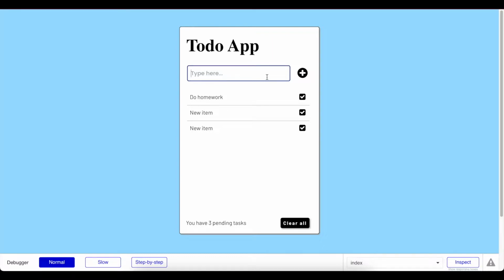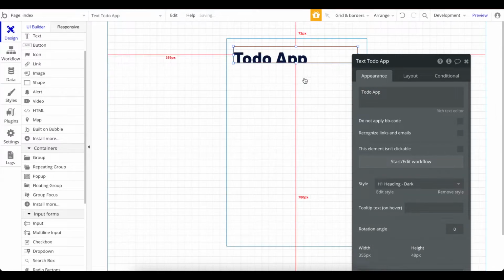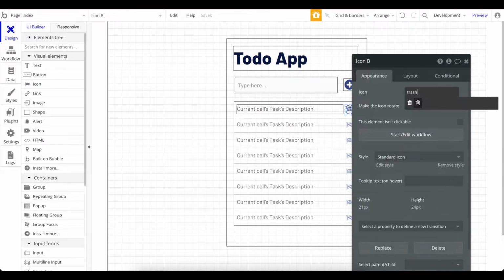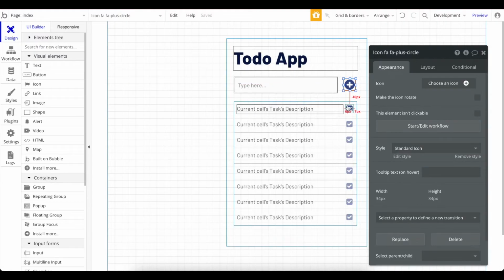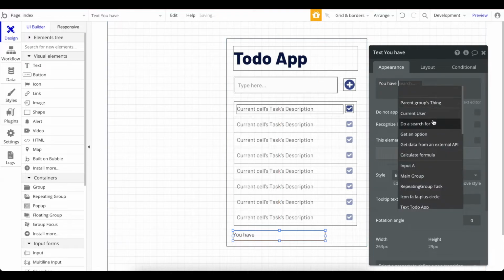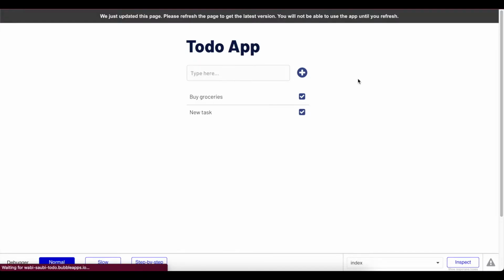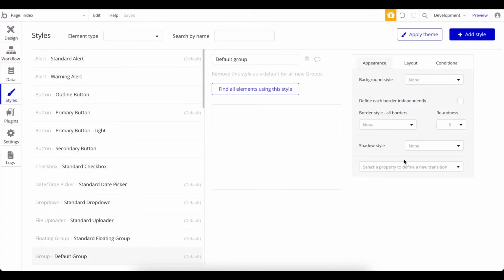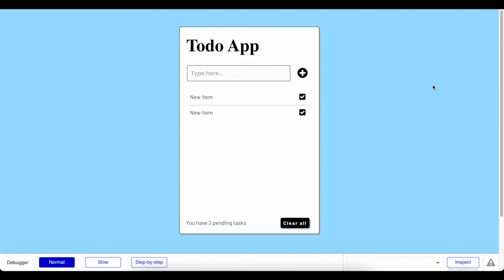Build an app with Bubble.io in 10 minutes - Todo app (no coding required)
Follow me as I build a simple, beautiful, and functional todo app on bubble.io. Build along with me :)